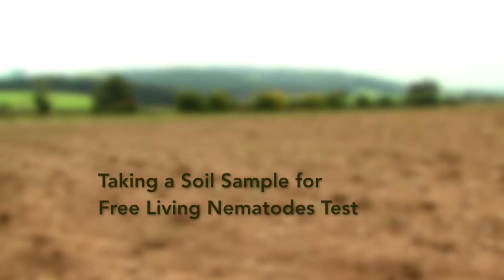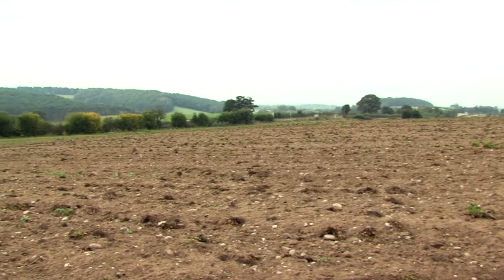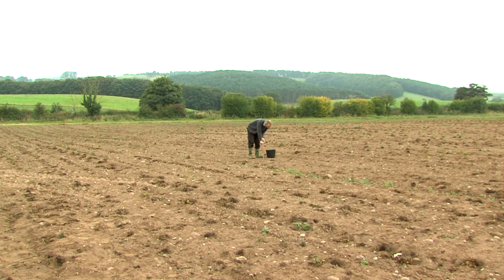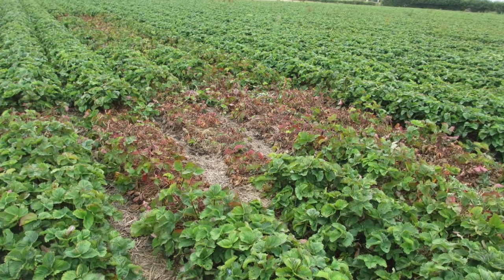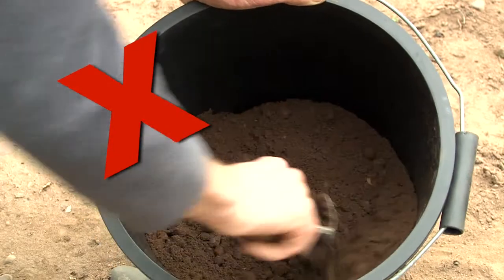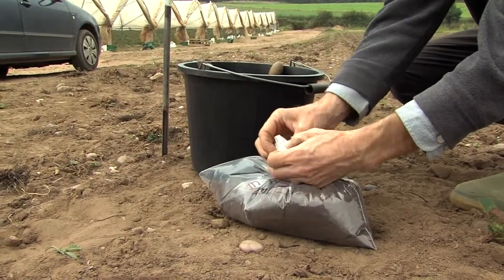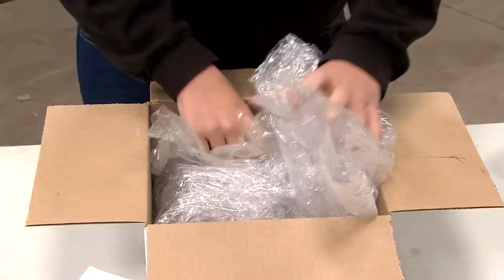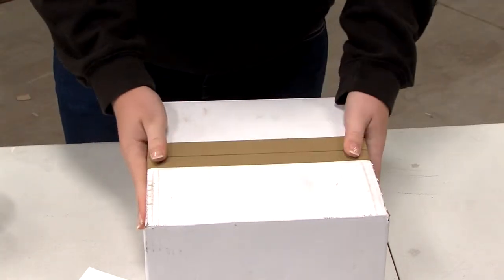Soil Sample for Nematodes